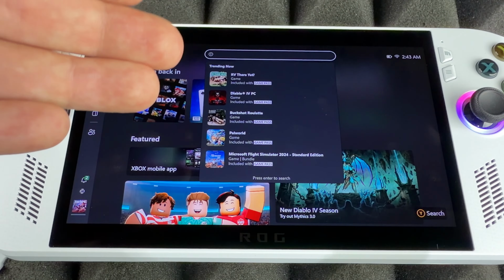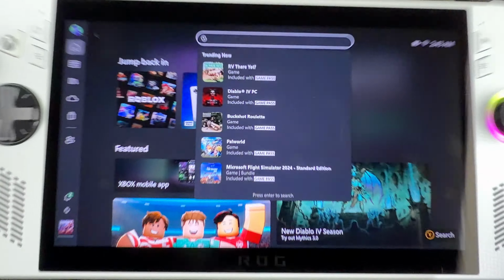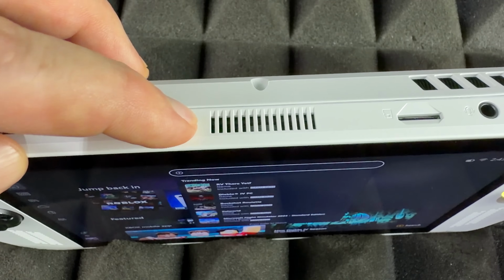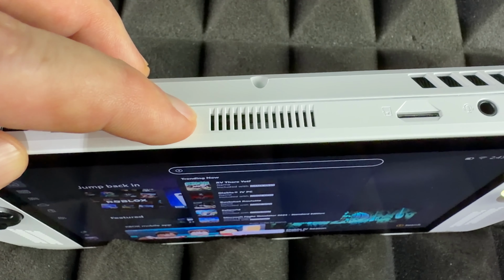Volume Up and Down on ASUS ROG XBOX Ally 7 in. Touchscreen Handheld Gaming Computer, AMD Ryzen Z2 A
ASUS ROG XBOX Ally 7 in. Touchscreen Handheld Gaming Computer, AMD Ryzen Z2 A – 16 GB RAM, 512 GB SSD
ROG XBOX Ally (2025) RC73YA Gaming Handheld PC RC73YA
Features:
AMD Radeon™ graphics
FHD (1920 × 1080)
Refresh rate: 120Hz
Wi-Fi 6E
Fingerprint reader
Processor and Memory:
AMD Ryzen™ Z2 A processor
16 GB LPDDR5X

Drives:
512 GB SSD
No optical drive
microSD card reader

Display and Video Graphics:
7-in. FHD touch display (1920 × 1200)
Refresh rate: 120Hz
AMD Radeon™ graphics

Communications:
Wi-Fi 6E + Bluetooth 5.2
Fingerprint reader

Keyboard and Pointing Device:
2 × assignable grip buttons
1 × Armoury Crate button
1 × Command Center button
1 × D-pad
1 × Menu button
1 × View button
2 × full-size analog sticks
A B X Y buttons
L and R Hall Effect analog triggers
L and R bumpers

Ports:
2 × USB-C
1 × headphone/microphone combo

Specifications:
Dimensions (W × D × H): 28.9 cm × 11.3 cm × 2.5 cm (11.4 in. × 4.5 in. × 2.0 in.)
Weight (approximate): 0.7 kg (1.5 lb.)